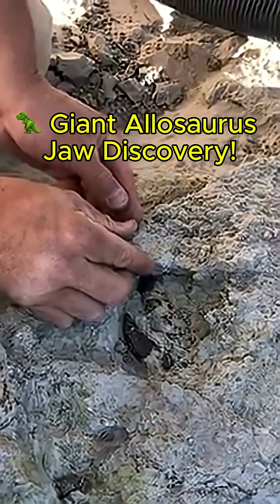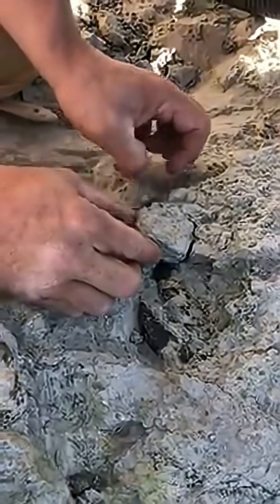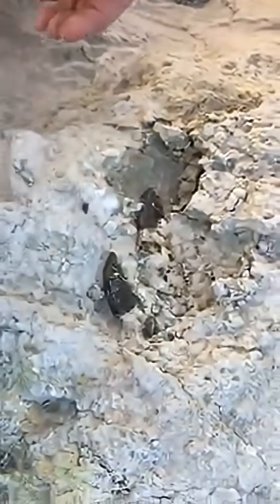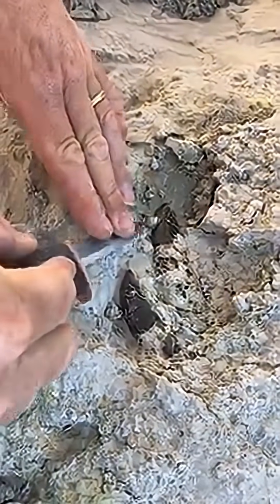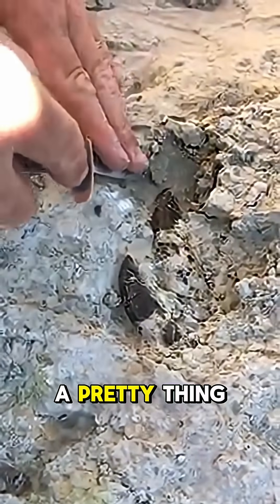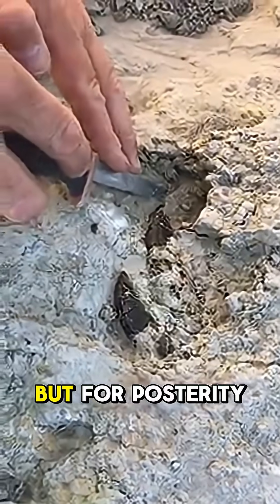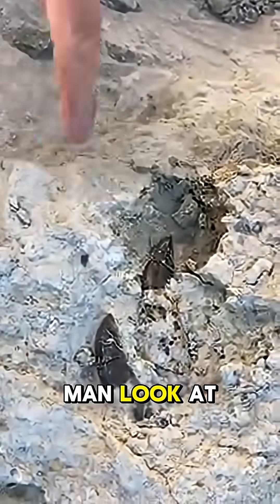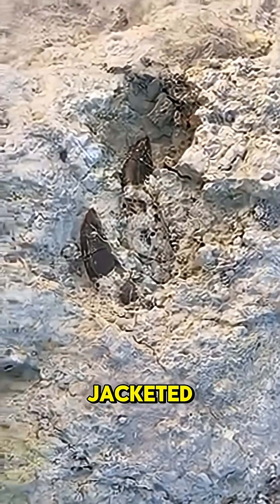🦖 Uncovering a giant Allosaurus jaw in Skull Creek, Colorado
Not fossil fish related, but a cool video I shot a few years back of Jason Cooper exposing part of a giant Allosaurus jaw in the field. It's not often you get to see such beautiful, huge dino teeth pop out of the sandstone like this.